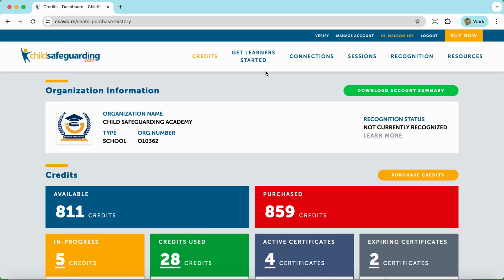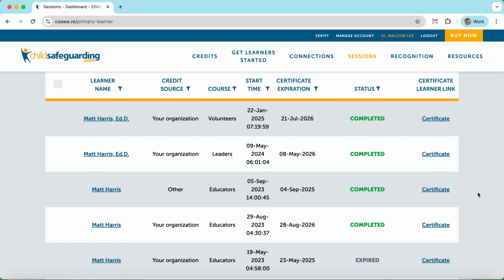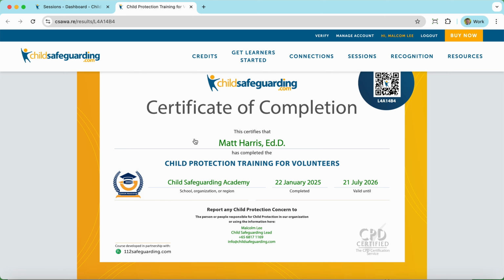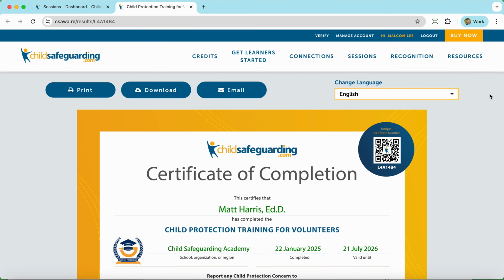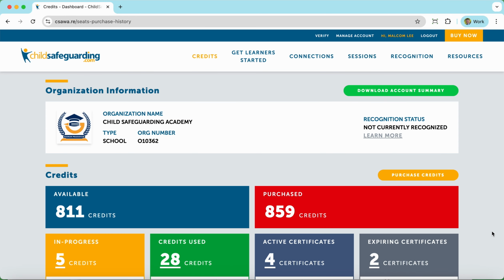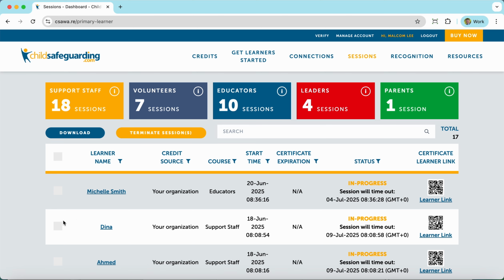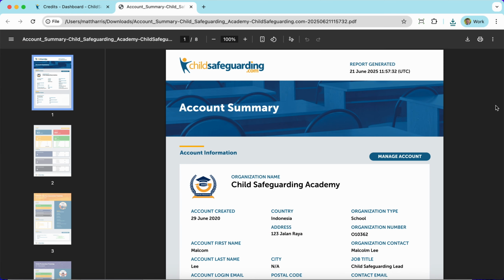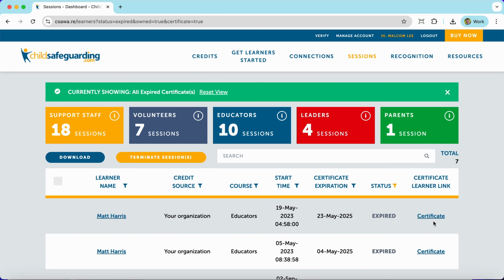HOW TO Manage Learners, Access Certificates, and Download an Account Summary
In this HOW TO video, we describe how organizations can manage their credits and learners, including:
- An overview of the credits page
- How to manage learners, sessions, and connections
- How to access certificates
- How to download an account summary report